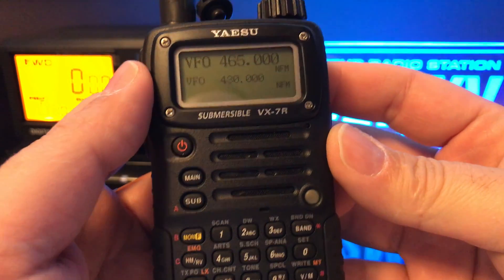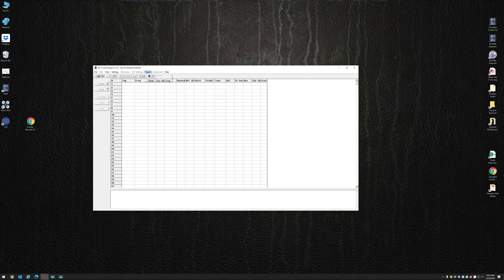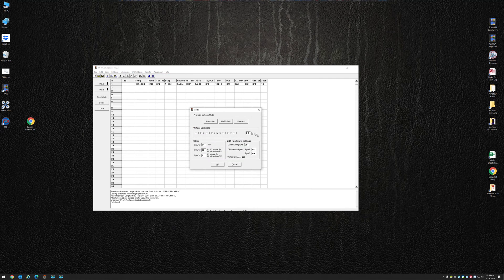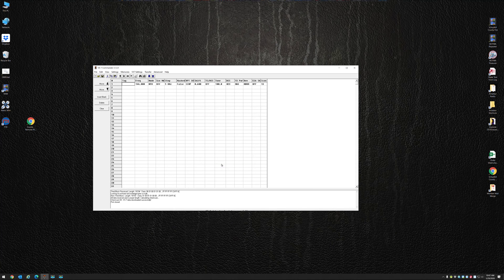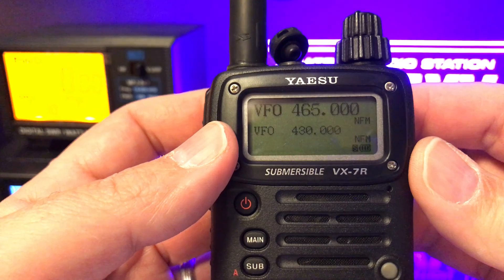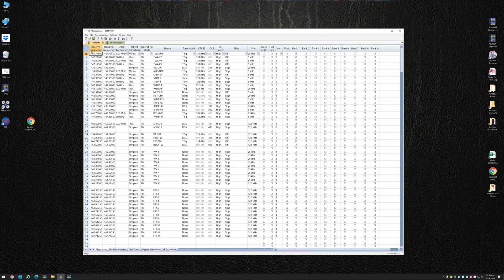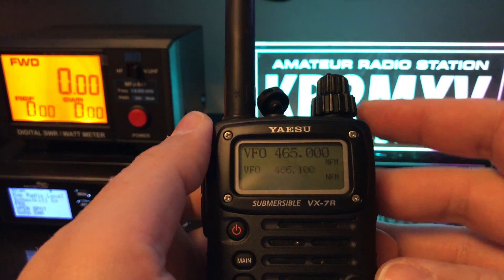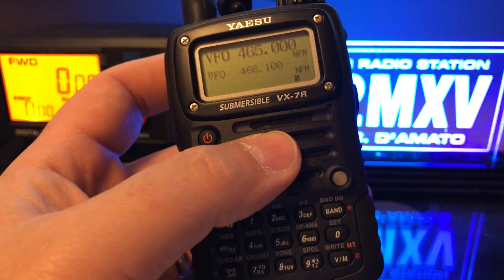Yaesu VX-7R MARS Software Mod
I use VX7 Commander to first perform a SOFTWARE MARS Mod, and then read the VX-7R into RTsystems software, program the radio with the RTsystems software, and the software MARS Mod still works.